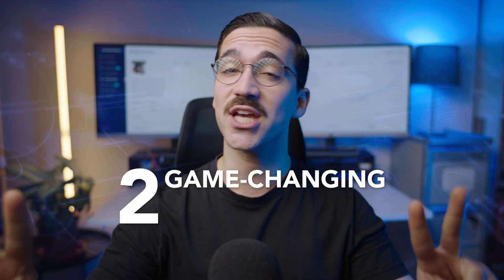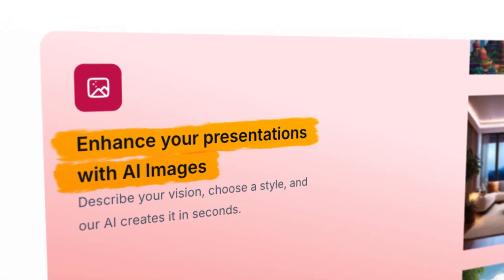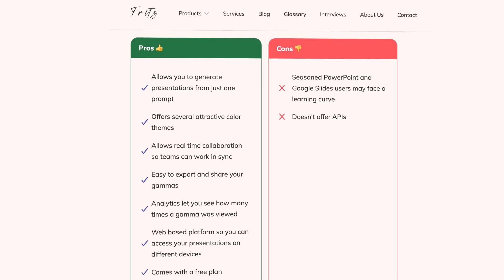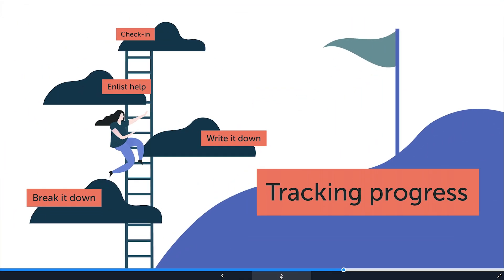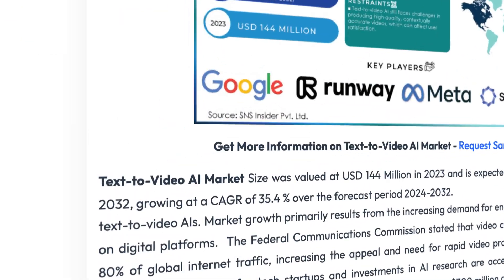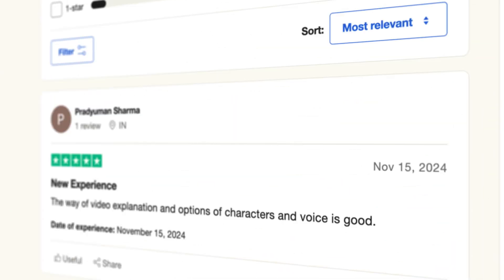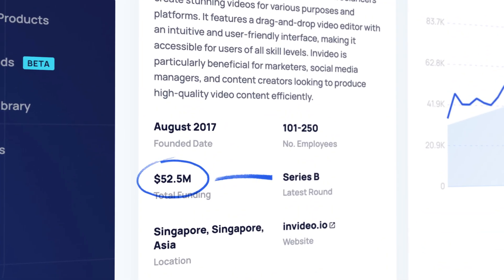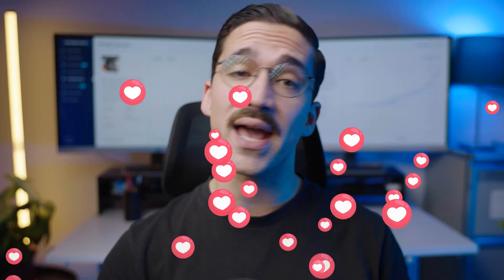Top 2 AI Trends Changing the Game (And How to Leverage Them)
In this video, we look at 2 game-changing AI trends that are reshaping the landscape of content creation and presentation design.

If you’re a content creator, marketer, student, educator, or ecommerce brand owner looking to boost your productivity and elevate your storytelling, these platforms are a must-have.

We’ll cover text-to-video tools as well as AI-powered presentation tools, and how to streamline your workflow.

AI Presentation Makers - 00:29
  ➡️ 01:28 - Slides AI
  ➡️ 02:24 - Gamma
  ➡️ 03:58 - Prezi
Text-to-video tools - 06:05
  ➡️ 07:10 - Steve AI
  ➡️ 08:21 - Invideo
  ➡️ 09:51 - Fliki

What You’ll Learn in This Video:

✅ How AI-driven text-to-video tools can help you repurpose blog posts, articles, and written content into visually appealing videos, not to mention save you TONS of money on expensive shoots and agencies.

✅ How AI presentation makers can save you LOADS of time in creating slide presentations for trainings, classes, courses and more.

✅ Which tools are best for each use case, so you can get started using these today.

BONUS: Want to find trending platforms and products before anyone else? Here's a free 14 day trial of Exploding Topics Pro, just for our friends on YouTube

Let me know if you’ve tried any other tools that I should cover in my next video! 💬💬